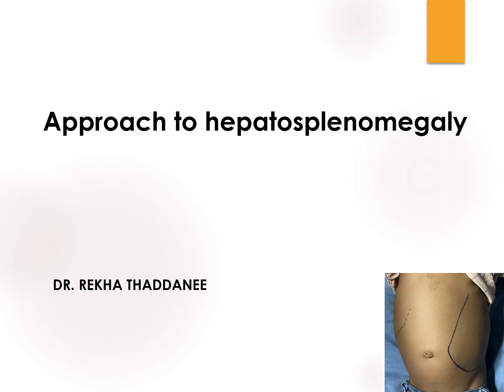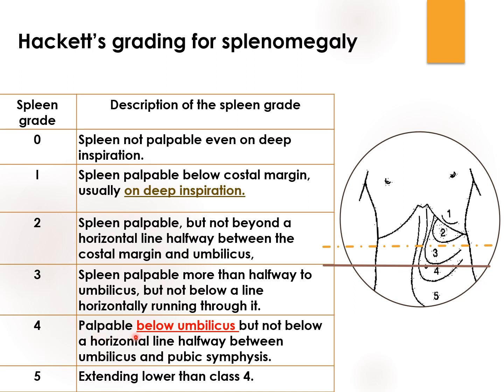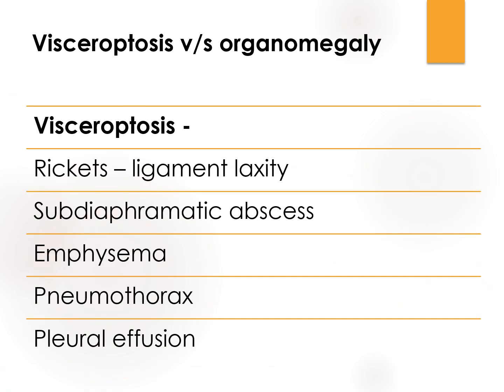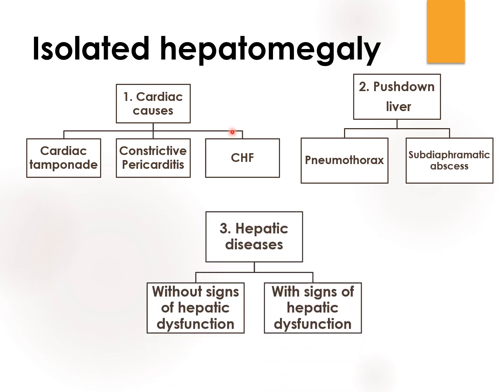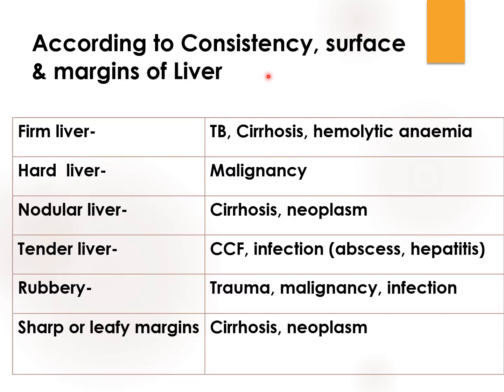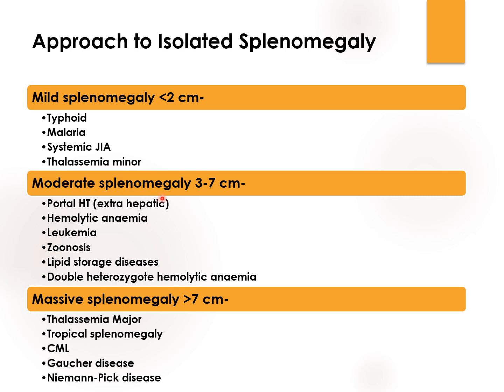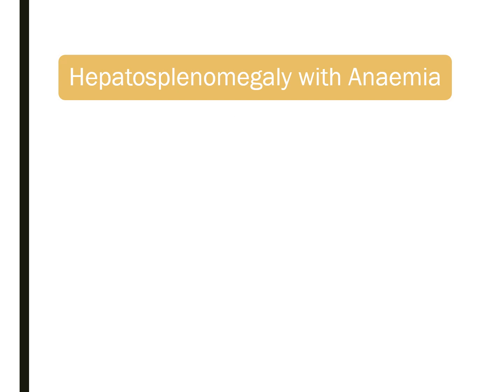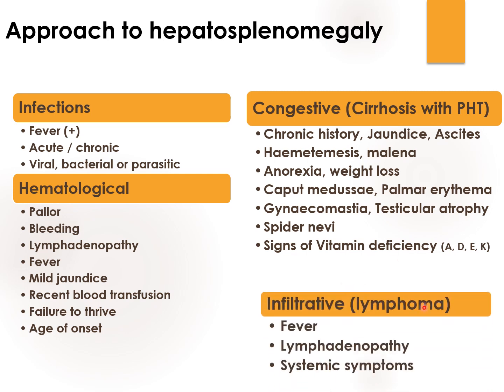Approach to Hepato-splenomegaly (Part 2/2) | Pediatrics